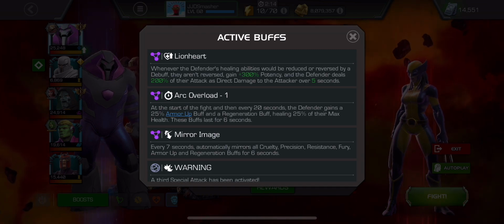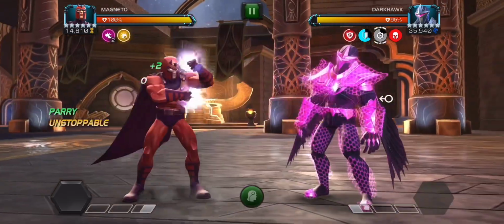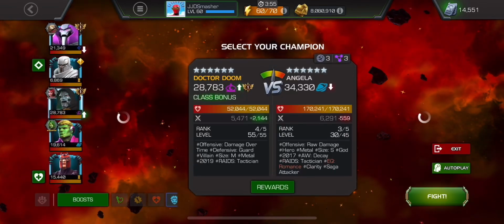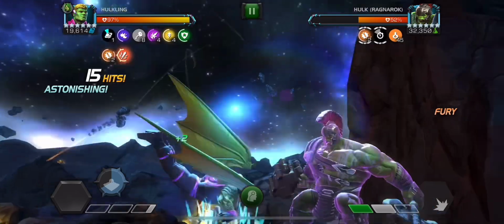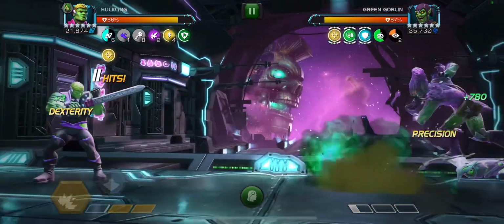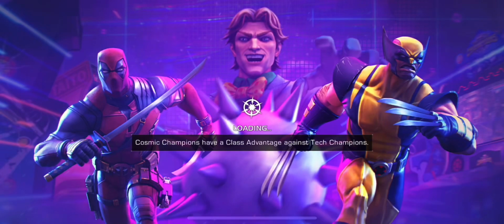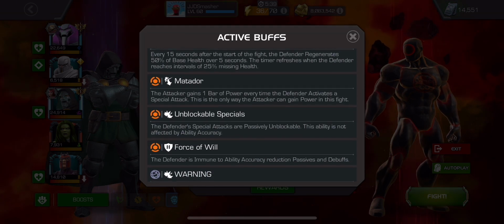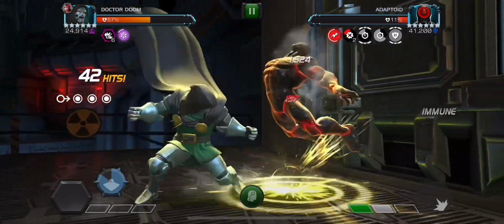HOW TO BEAT ACT 6.4.5 POST NERF | MCOC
Welcome to the channel! This is a video in a series where I show you guys how to easily get through Act 6 and become cavalier/thronebreaker. Have a great day:)